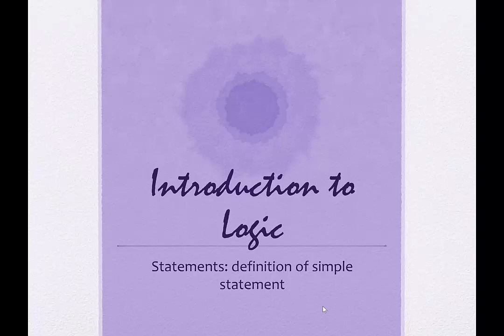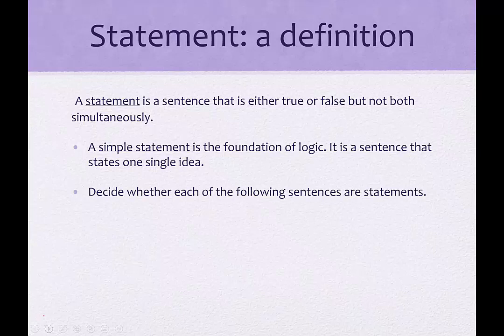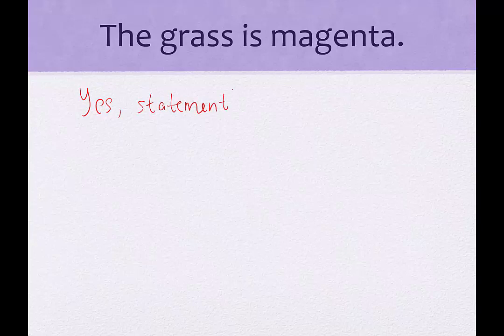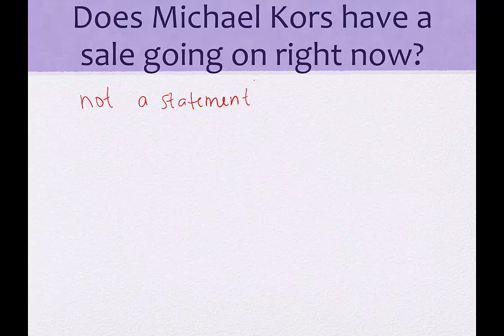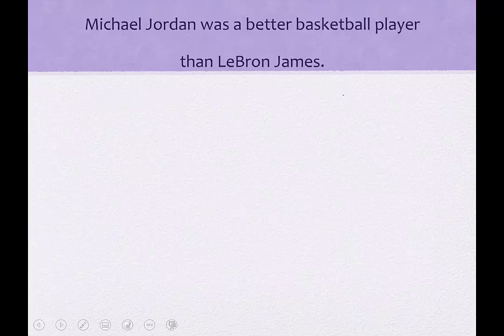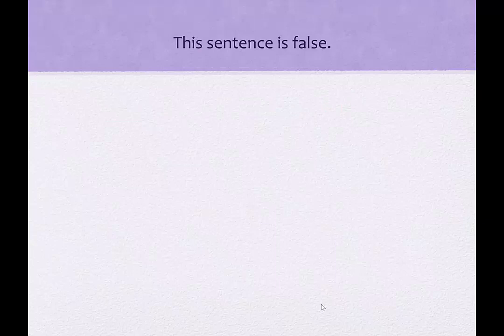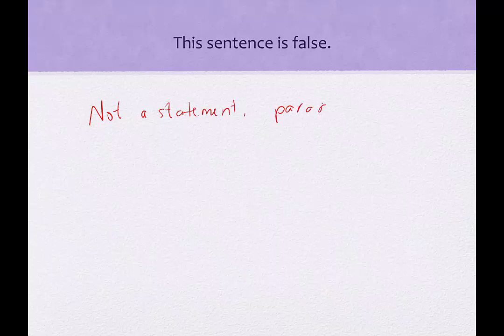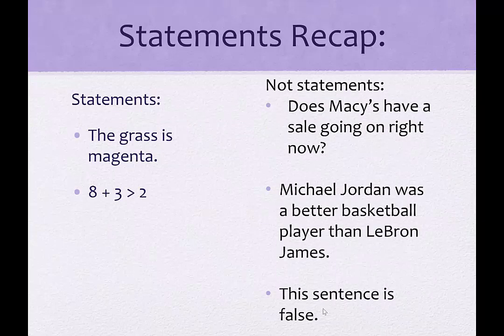Introduction to Logic: Simple statement definition and examples